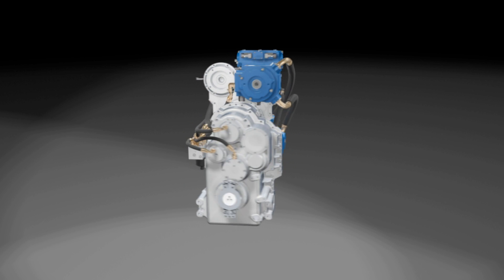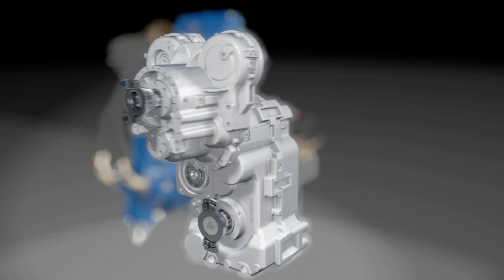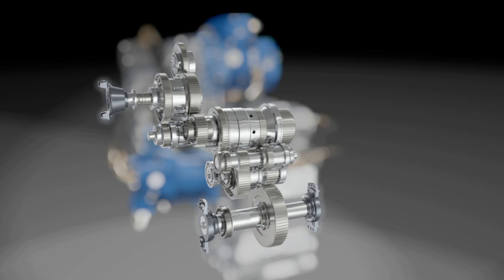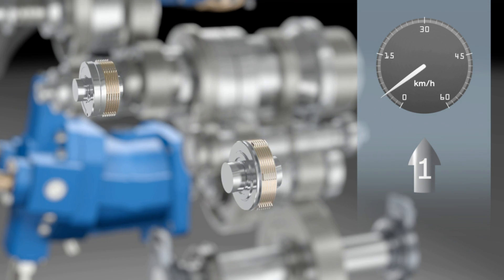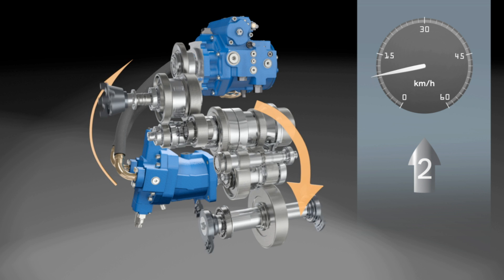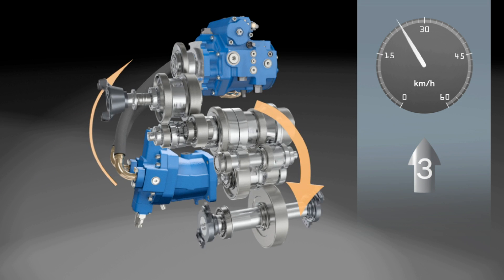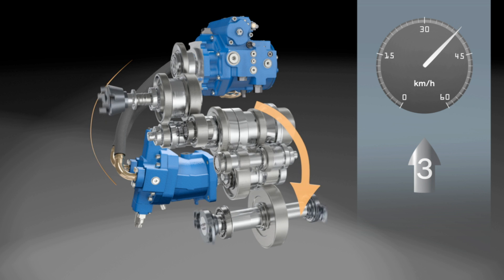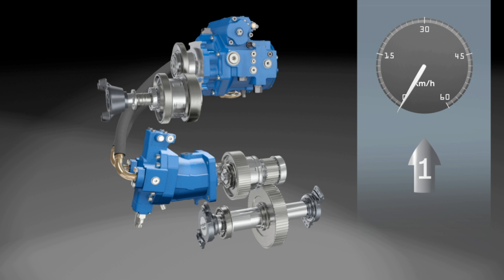Dana Rexroth Transmission Systems HVT Animation English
Established in 2011, Dana Rexroth Transmission Systems is a 50-50 joint
venture formed by Dana Holding Corporation (NYSE: DAN) and Bosch Rexroth
AG to develop and manufacture advanced drive transmissions for the
off-highway market.

Dana Rexroth develops and manufactures Hydromechanical Variable
Transmission (HVT) systems that combine Dana Holding Corporation's
expertise in off-highway transmission engineering and manufacturing with
Bosch Rexroth's deep experience in hydraulics and systems.

Targeted for use on front-end loaders, graders, forestry skidders, and
other off-highway applications, the advanced HVT systems developed by
Dana Rexroth are focused on meeting customer needs for improved fuel
economy, productivity, emissions, and maneuverability.

Dana Rexroth Transmission Systems is based in Arco, Italy.